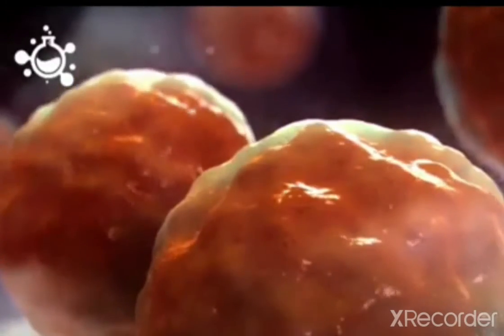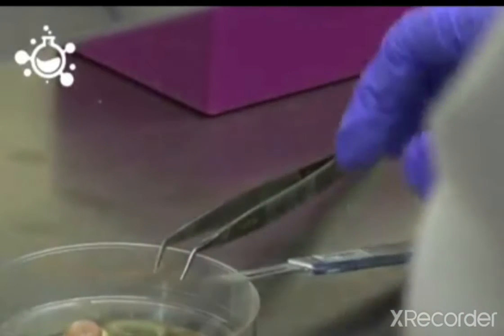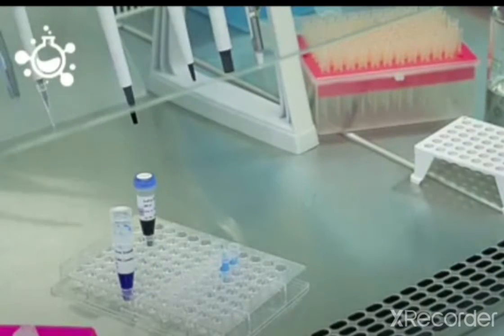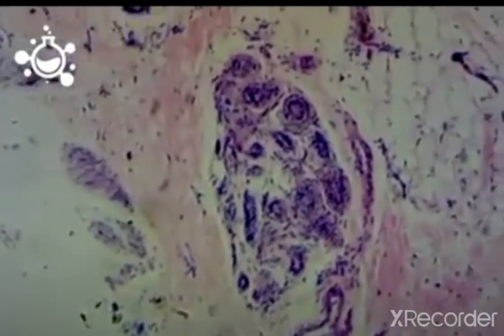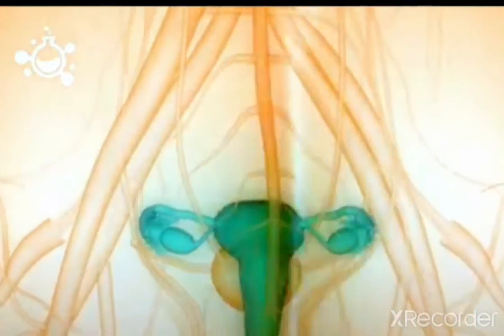Researchers removed all of the donated cells from an ovarian tissue